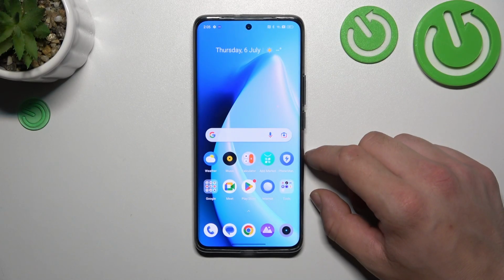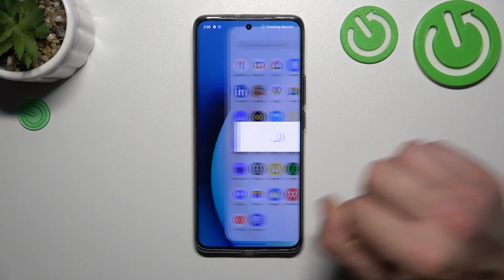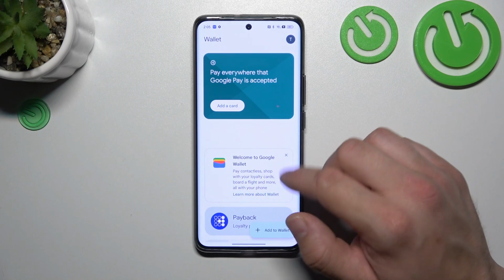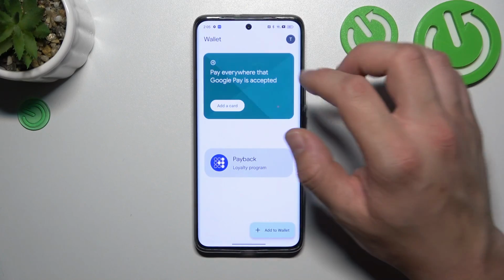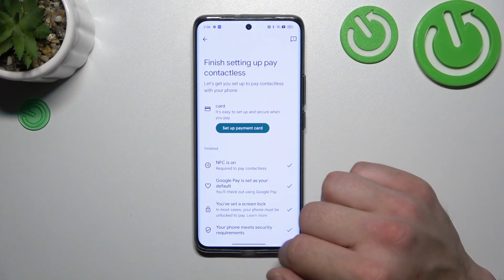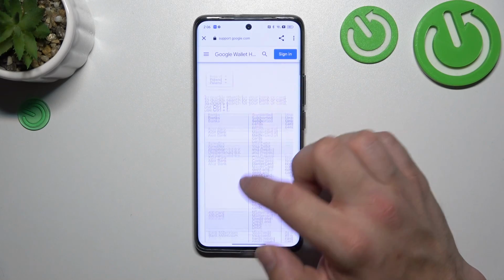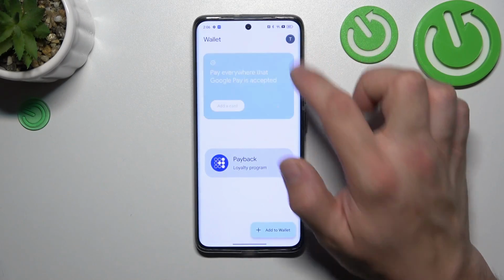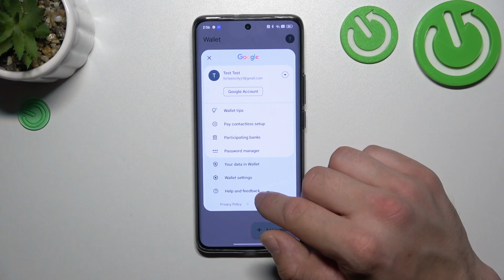How to Manage Google Wallet on REALME 11 Pro+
In this tutorial, we'll show you on how to manage Google Wallet on your REALME 11 Pro+ for secure and convenient payments. The specialist will show you how to set up and link your payment methods to your virtual wallet, Google Wallet. You'll also learn how to remove cards, make transactions, and review your purchase history. Go to our YouTube channel if you want to know more about REALME 11 Pro.

How to set up Google Wallet on REALME 11 Pro+? How to manage Google Wallet on REALME 11 Pro+?